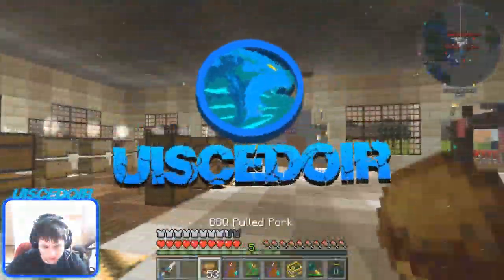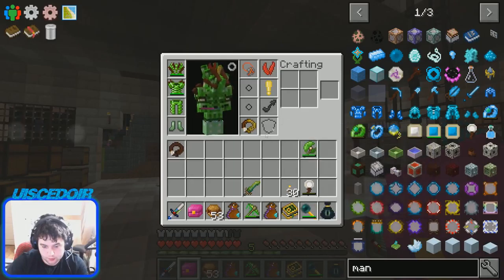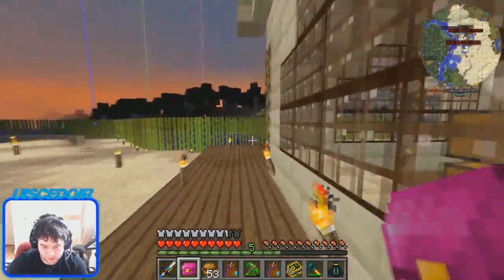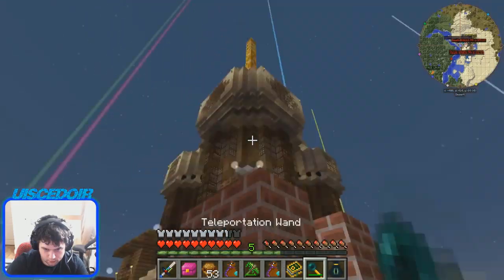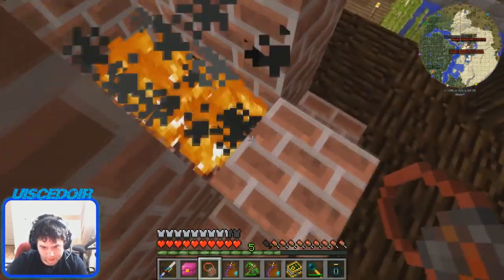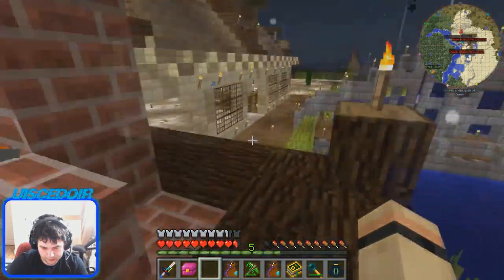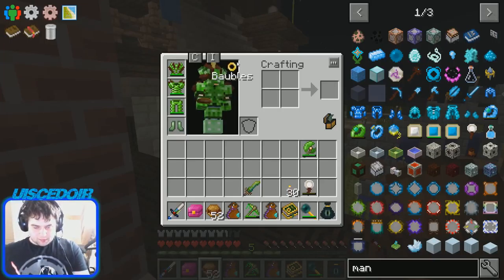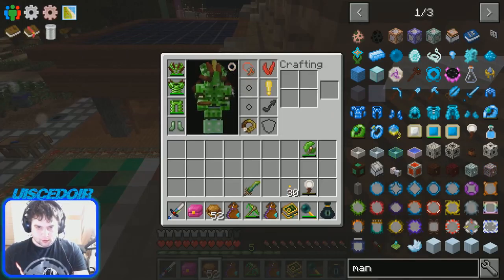Pyroclast Pendent FTB HERMITPACK Let's Play Epsiode 84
Pyroclast Pendent from botania explained FTB HERMITPACK